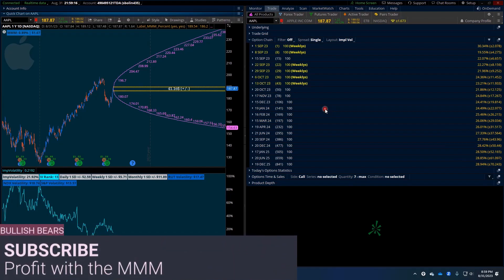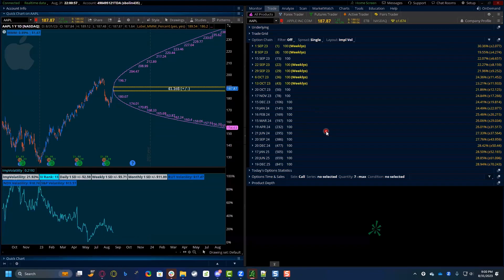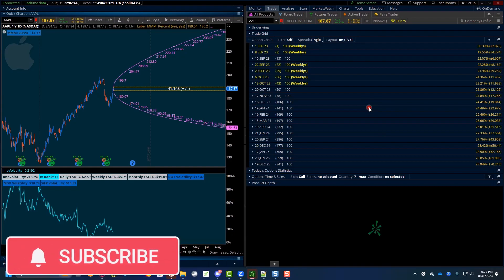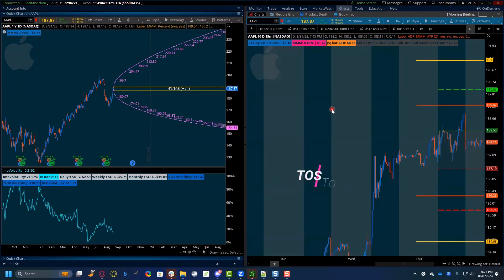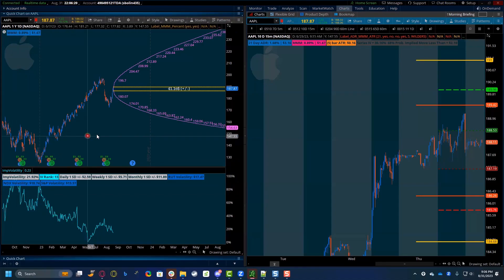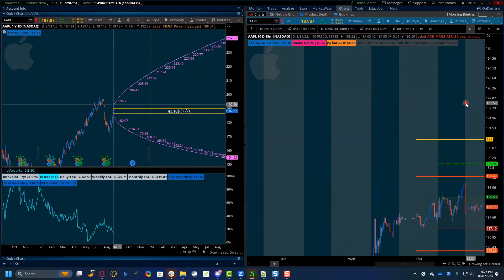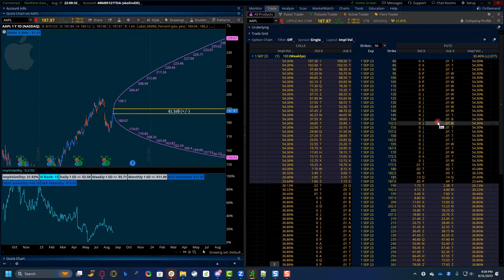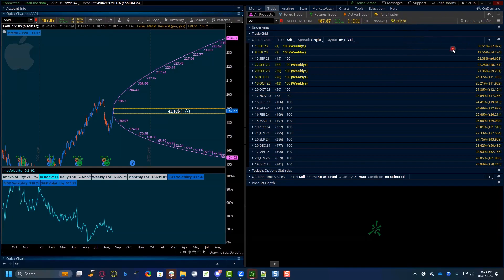How to Use ThinkorSwim's Powerful MMM Tool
This video is part of an entire series - we are going to dig into popular TOS tools - indicators - and TOS broker features in this fantastic series. I look forward to filming countless videos on this topic! Read our ThinkorSwim Review

The chart will have the
- Intraday Implied Volatility Calculated Move
- 21-day ADR Label
- MMM Label

Join Our Trading Community and Receive:
• Trading Courses
• Trade Rooms
• Live Streaming
• Watch Lists
• Webinars